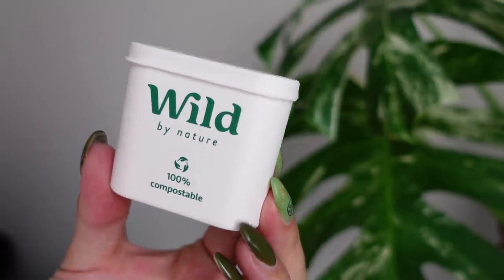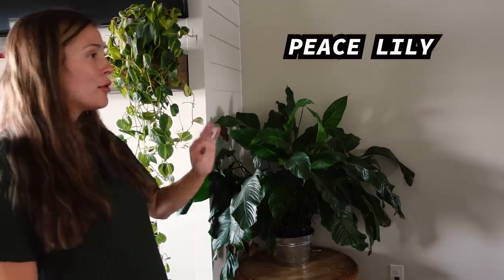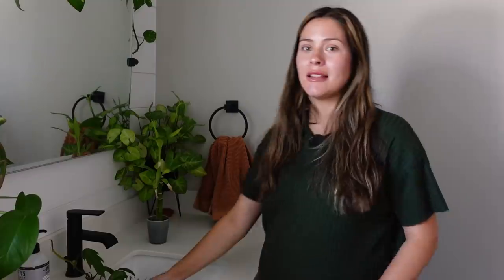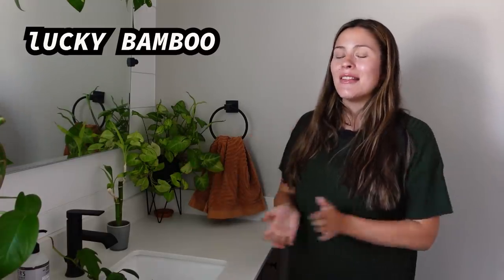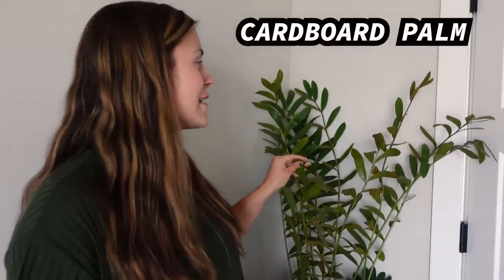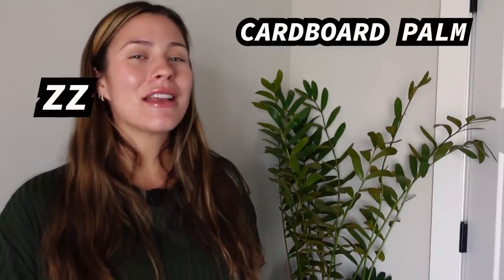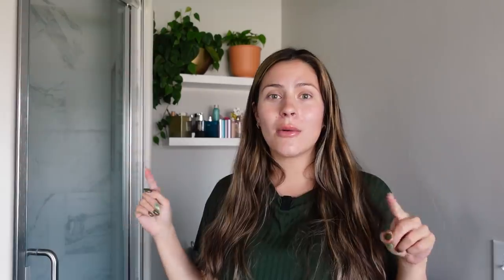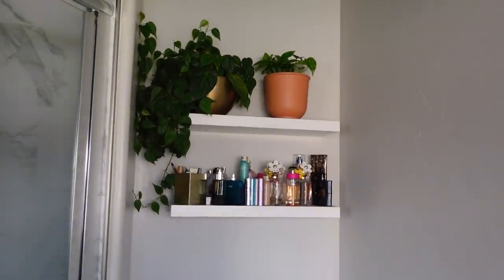10 ACTUALLY Low Light Houseplants | Low Light Tolerant Indoor Plants!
**Pest Prevention Products**
Mosquito Bits
Mosquito Bits refill
Captain Jacks Bug Brew Concentrate
Neem Oil Concentrate
Diatomaceaous Earth
**Fertilizer & Soil**
Miracle Grow Plant Food Mist
Coco Coir
Orchid Bark
Horticultural Charcoal
Worm Castings
Sphagnum Moss
**Miscellaneous**
Grow Lights
Grow Tent (I have the 10x10ft one)
Plastic Saucers - NO LONGER AVAILABLE :( :(
Cafeteria Tray houseplant tour 2021 houseplants in winter houseplants 2021 harli g house plants in winter